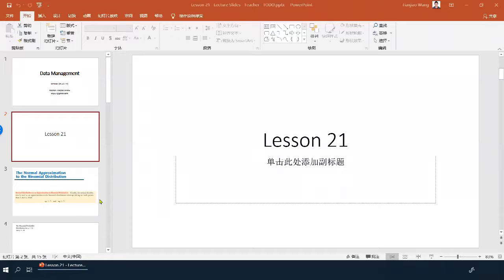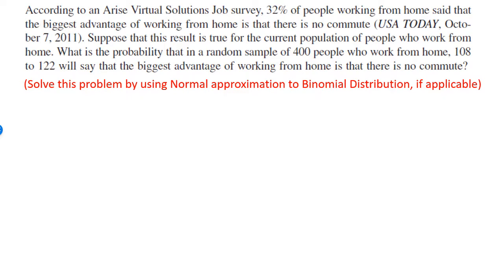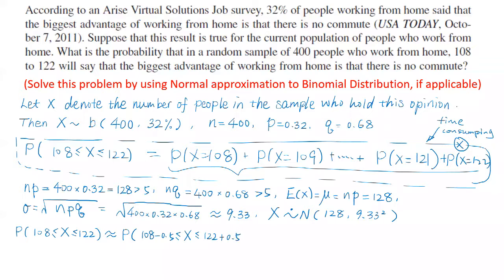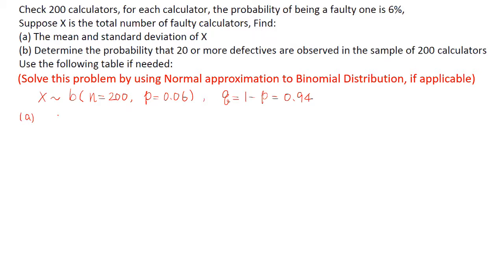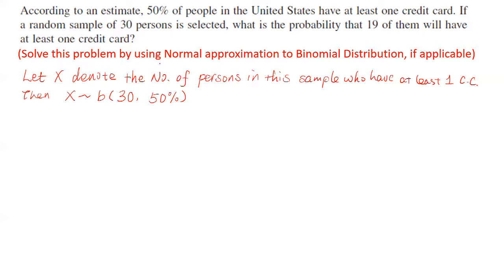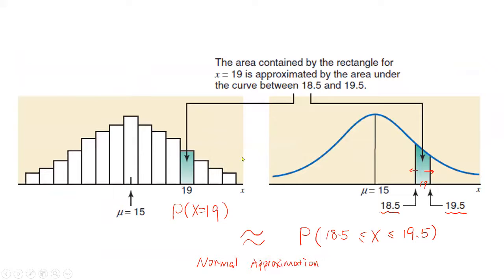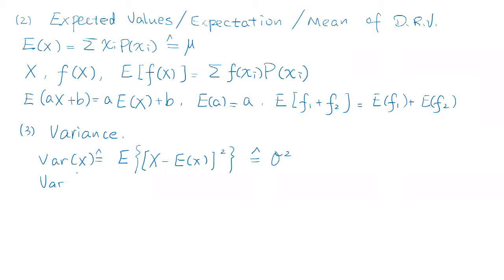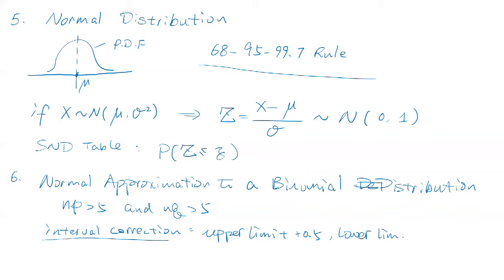Lesson 21: Normal Distribution (D)